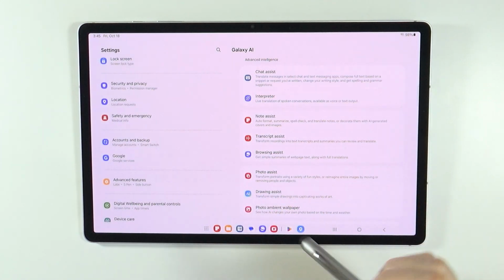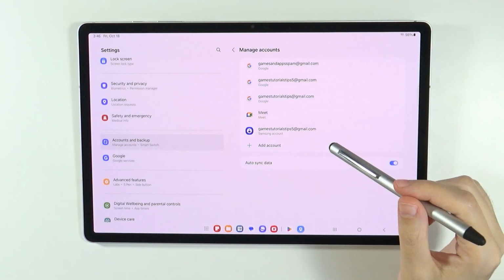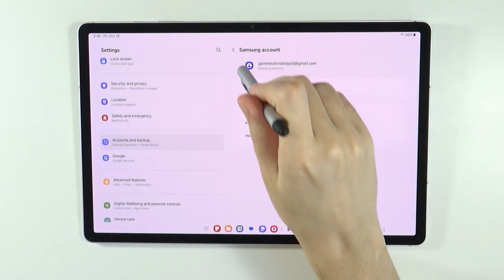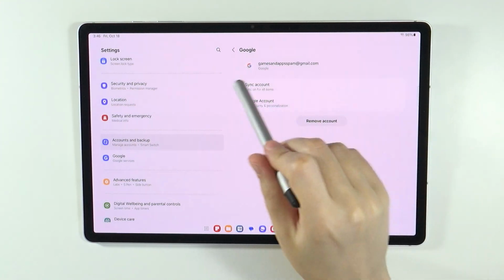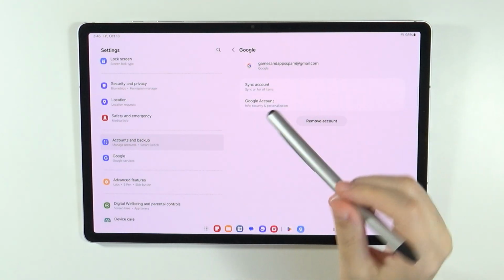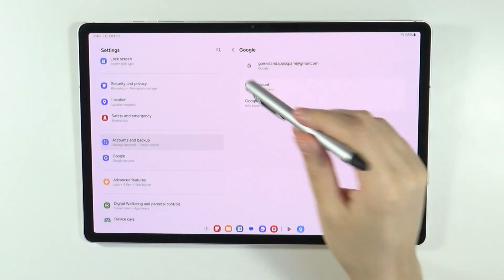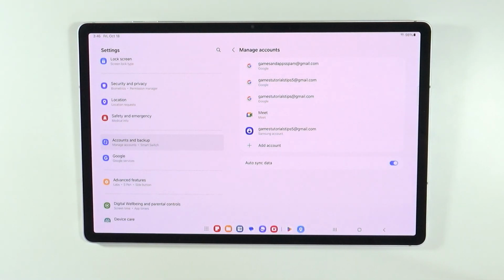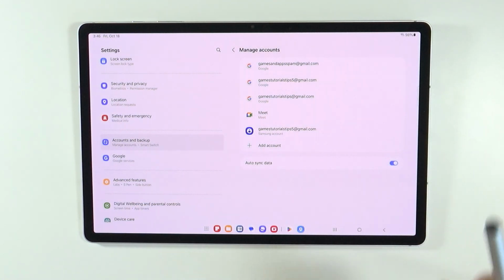Samsung Galaxy Tab S10+/S10 Ultra: How to Unsync Phone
In this video, we demonstrate how to unsync your phone from your Samsung Galaxy Tab S10+ or S10 Ultra. Learn the step-by-step process to disconnect accounts and disable synchronization features for apps and settings. We’ll provide tips on managing your devices to ensure privacy and optimize your user experience. Follow this tutorial to easily unsync your phone from your Galaxy Tab S10+ or S10 Ultra!